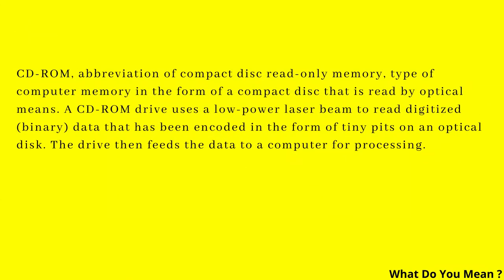CD-ROM Full Form || What is CD-ROM ?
CD-ROM, an abbreviation of compact disc read-only memory, type of computer memory in the form of a compact disc that is read by optical means. A CD-ROM drive uses a low-power laser beam to read digitized (binary) data that has been encoded in the form of tiny pits on an optical disk. The drive then feeds the data to a computer for processing.